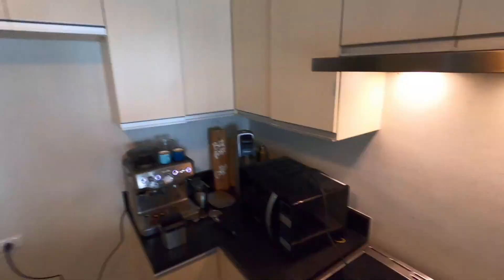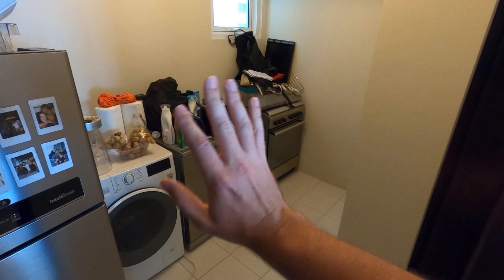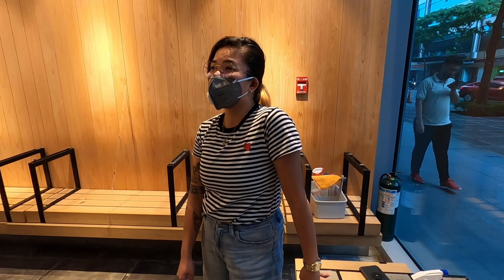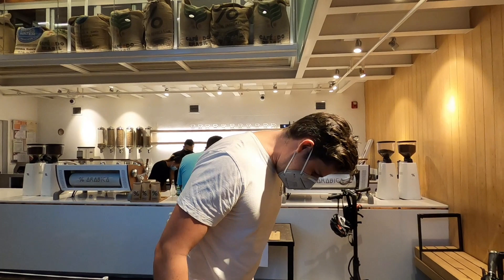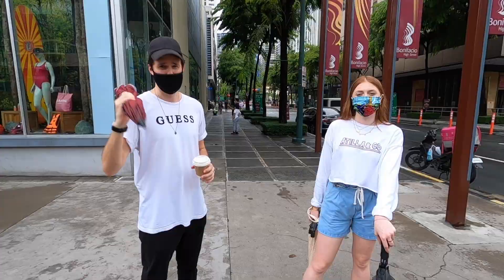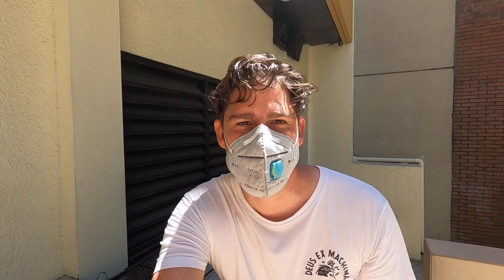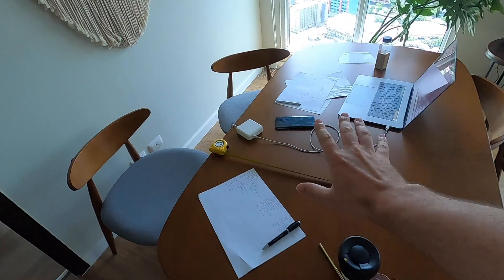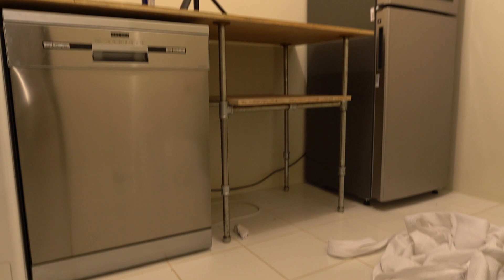EMOTIONAL REUNION since MANILA LOCKDOWN with George & Lucy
We haven't seen our friends George and Lucy from @TheJuicyVlog in months and today is the first official REUNION SINCE the LOCKDOWN in Manila happened. This was definitely one of our highlights since we came back to Manila

CAMERA GEAR WE ARE USING:
Sony A7 III
Sony A7s II
Rode Mic
Gopro Hero 8
Gopro 8 Max
Main Lens

YOU TRAVEL A LOT AND NEED INSURANCE?

Check out SafetyWing - the Travel Medical Insurance, we signed up with which saved us from lots of worries:

SAVE SOME MONEY ON YOUR NEXT ACCOMMODATION💰

We wanted to give you an overview and full transparancy about our "Making It Happen Merch" Donations for Kalipay Negrense Foundation
Therefore we will upload the monthly sales reports in this folder so you can check every month how much YOU guys contributed for a good cause by supporting our little project for Giving Back 🙏🏼

ABOUT US:
We are Mike and Nelly, two passionate travellers who love to immerse themselves into new cultures and experiences all around the globe. We are always up for travels that involve amazing people, good food, great coffee and the next adventure. We love capturing these moments on our Travel Vlogs.